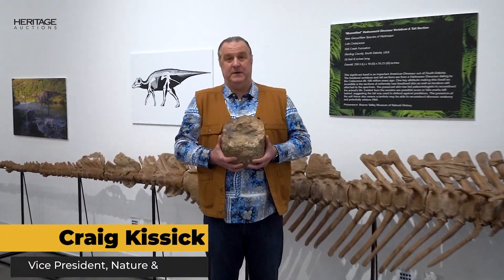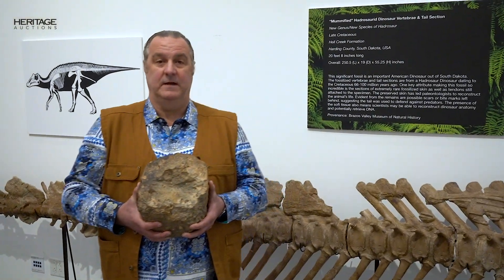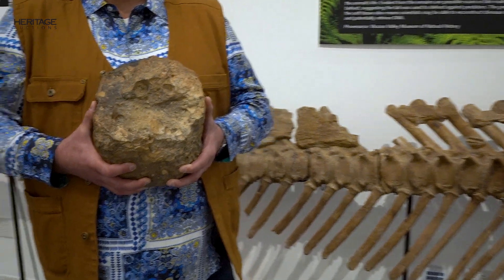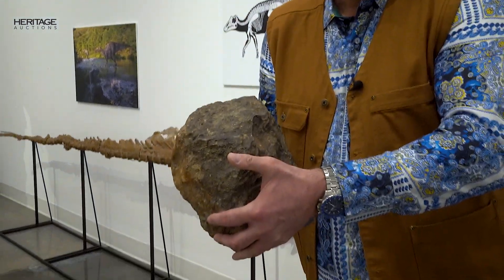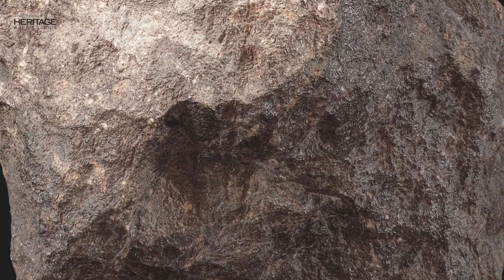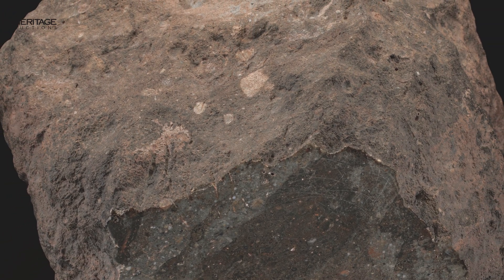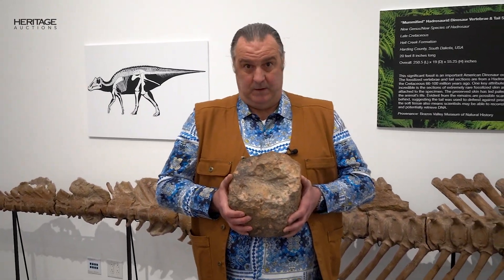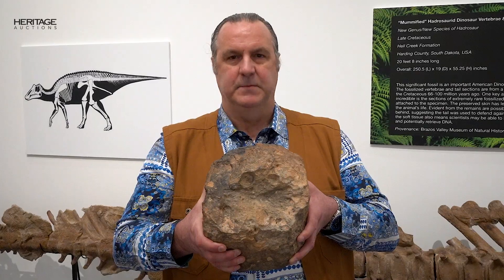37-Pound Lunar Meteorite, One of the Largest to Come to Auction, Touches Down at Heritage Auctions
A massive NWA 15368 Lunar Meteorite is offered March 31 in Heritage Auctions’ Nature & Science Signature® Auction.

The offered lunar meteorite is massive — almost the size of a basketball and weighing in at nearly 17 kilograms (37.42 pounds). It was found in the north African nation of Mali, by a couple of camel shepherds who came across it in the Sahara Desert in January 2021.

The highly textural surfaces of this giant meteorite exhibit mottled coloration, shallow planetary crater indentations, and a contrast of light and dark between the primary and secondary display face.